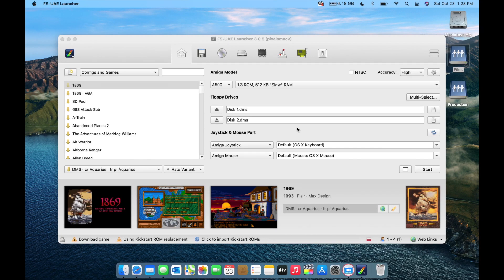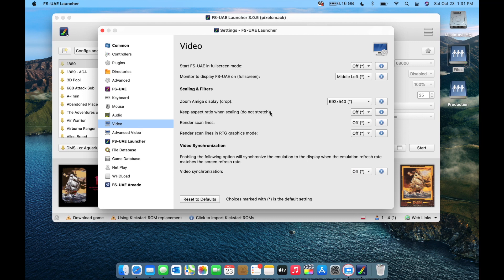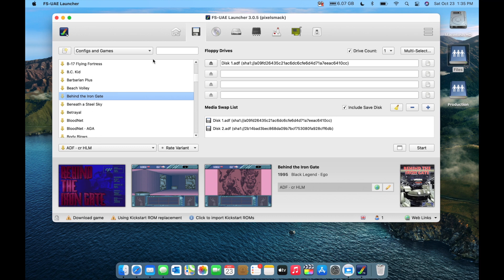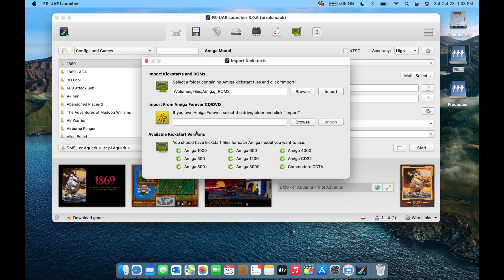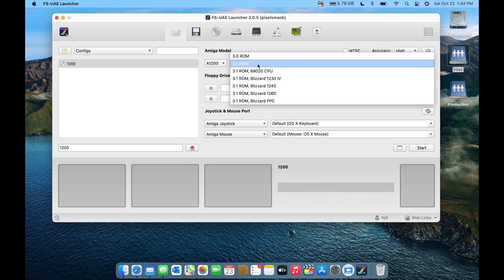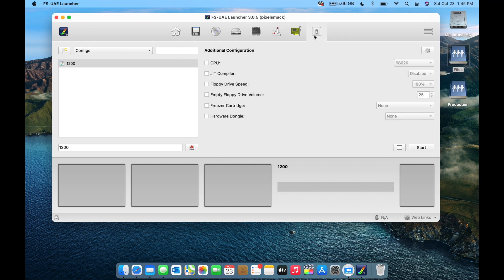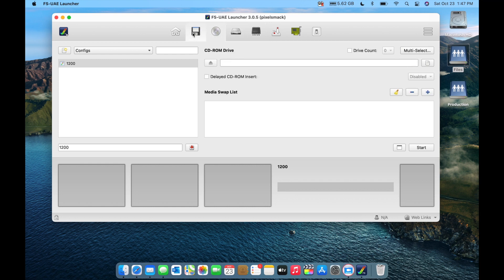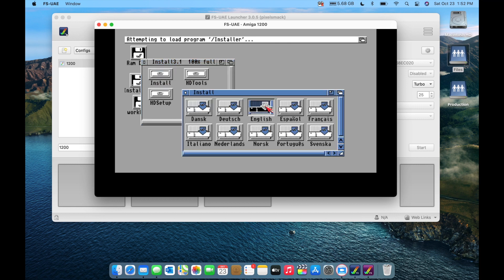Amiga Emulator: FS-UAE! How-To?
How to use the basic settings to create an Amiga in FS-UAE. Also explores some of the unique features of FS-UAE.

THE LINKS!
(comes with all rooms except 3.2)
(only comes with all 3.2 roms)